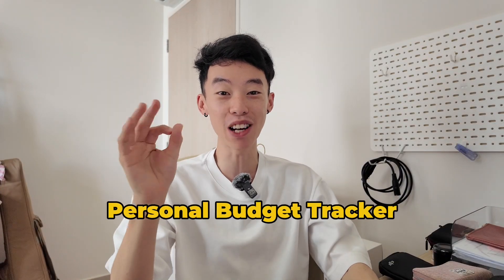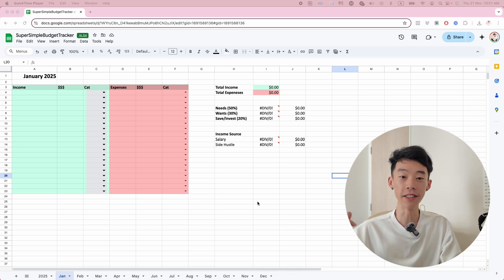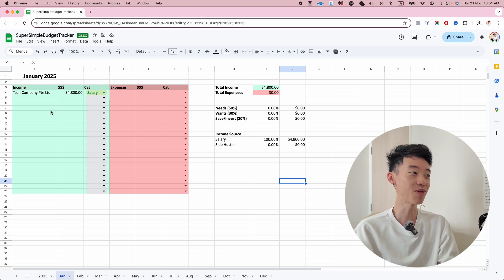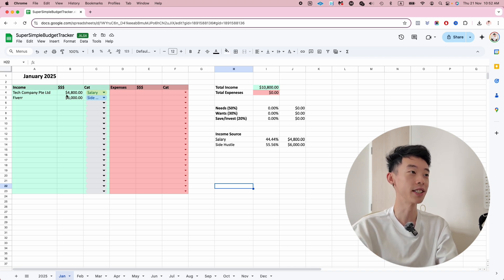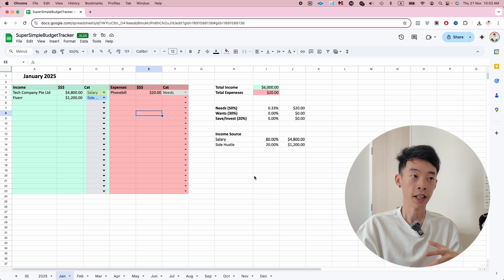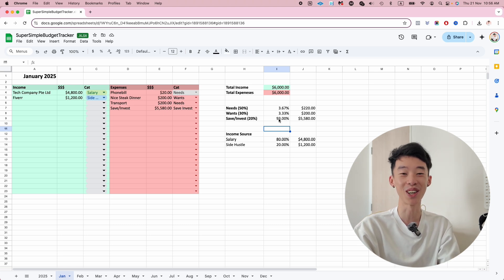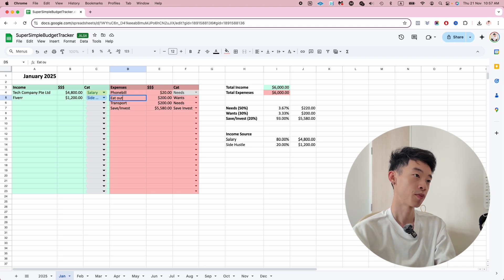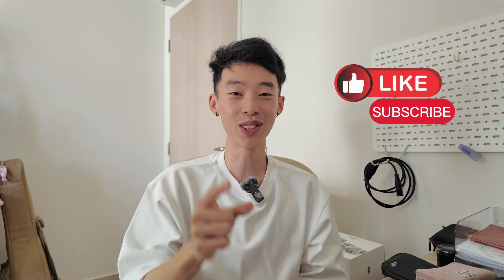Easy Budgeting with Google Sheets Made SUPER Simple! (FREE Template)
Today I share a simple and effective budgeting template with Google Sheets anybody can use! In this video, we'll show you how to set up a budget template from scratch, track your expenses, and make budgeting a breeze. With Google Sheets, you can easily manage your finances, identify areas for improvement, and make informed decisions about your money. Say goodbye to budgeting stress and hello to financial freedom!

0:00 Intro
0:51 General Tracking
1:16 Tracking Income
3:00 Tracking Expenses
4:27 Tips and Tricks
5:50 Why Budgeting is Important